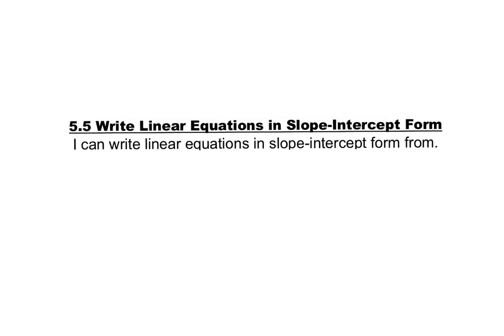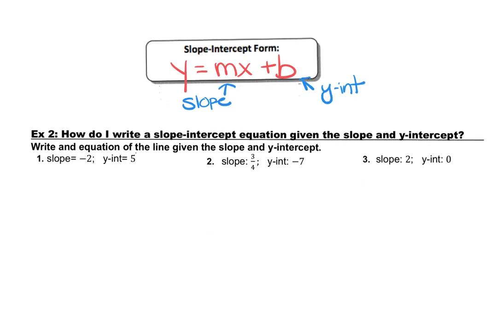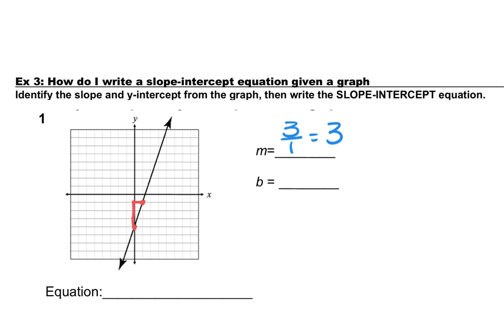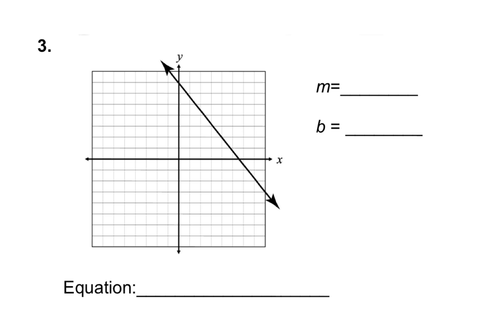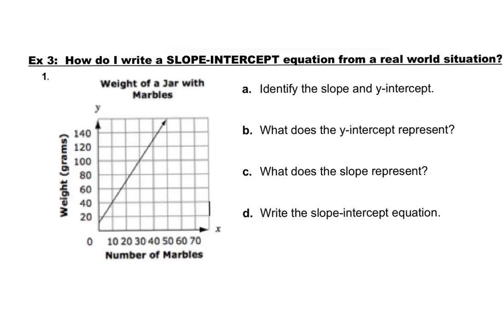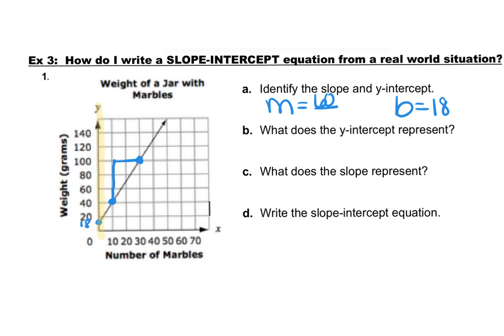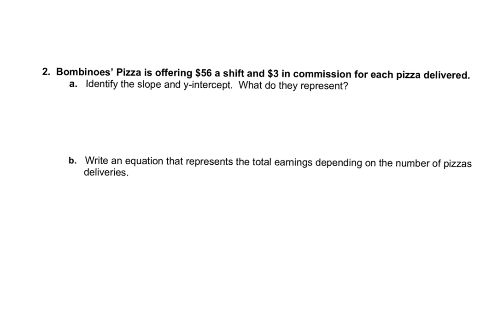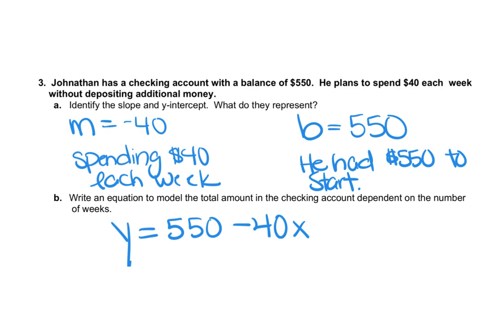5.5 Write Linear Equations in Slope-Int Form